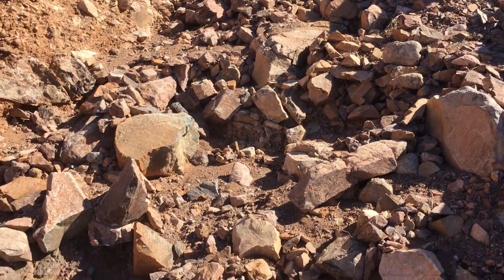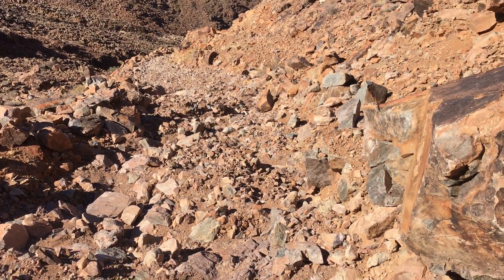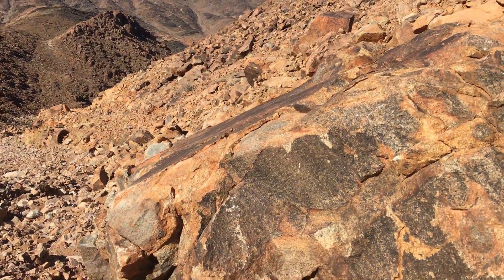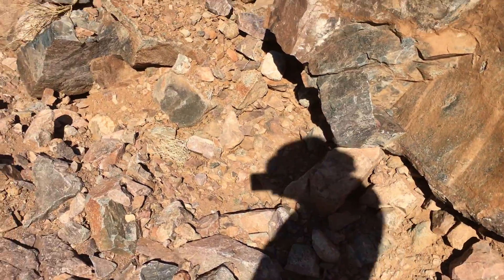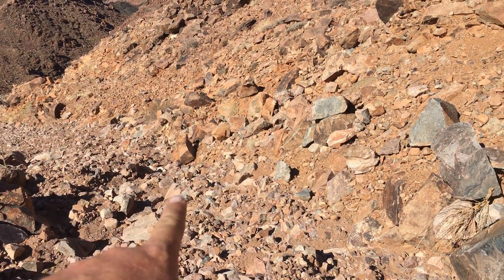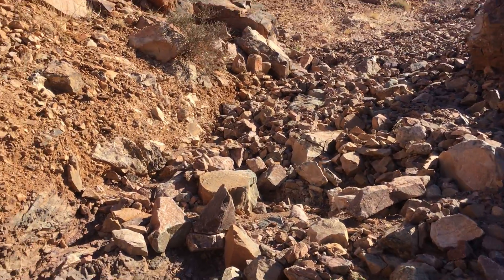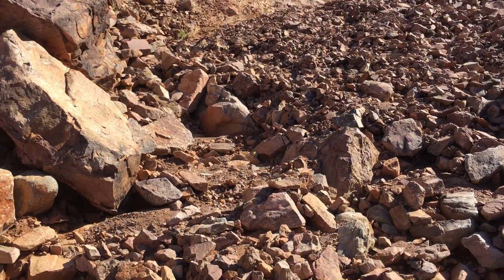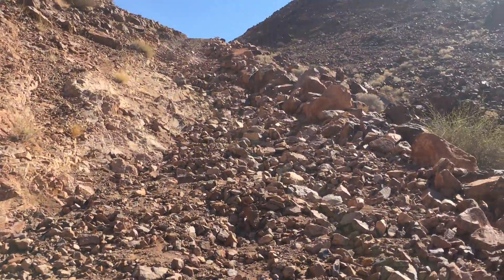Washed out Road to Hell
The Richtersveld's Road to Hell 4th Jan 2017. Big rainstorm 2 days previously has washed it out. It is generally known to be easier to drive down, but coming back up is tough. In this condition, I wasn't going to risk it.